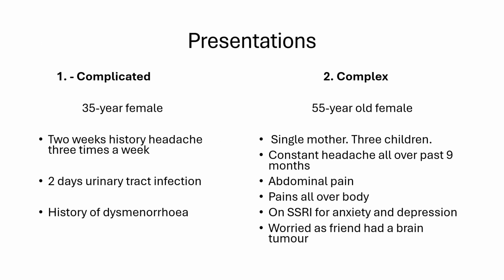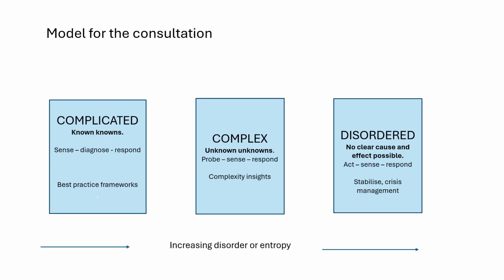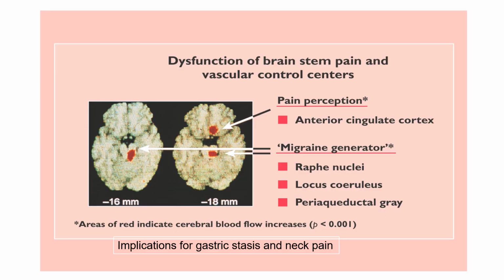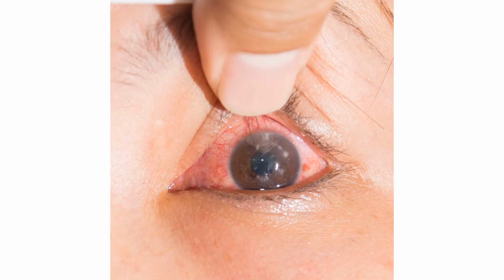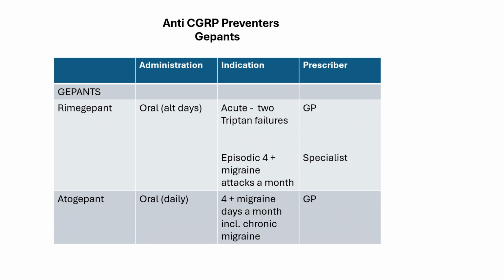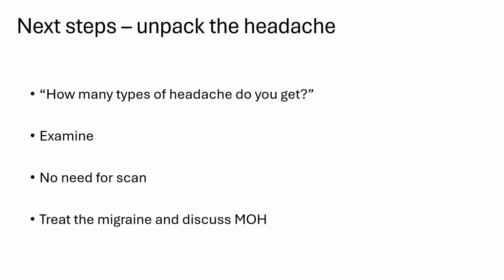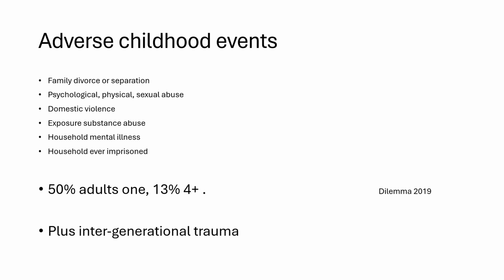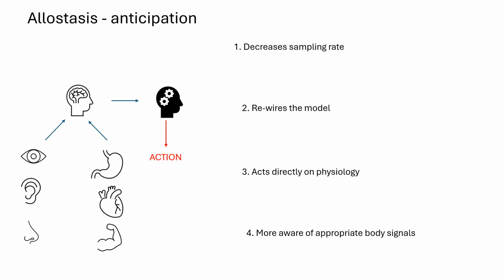Surviving the ten minute headache presentation pentagon